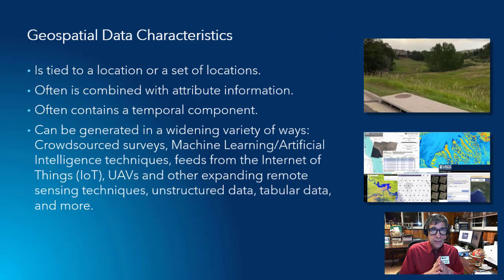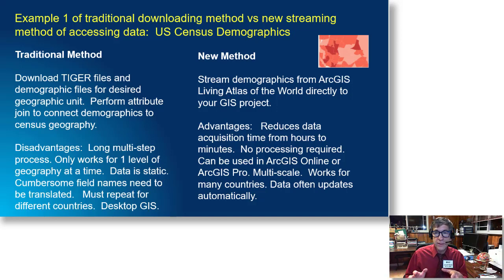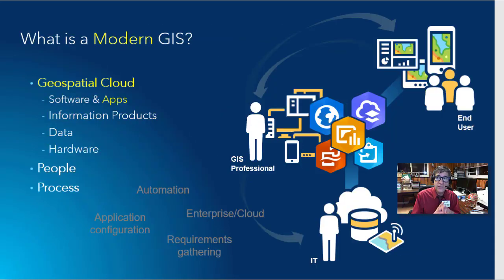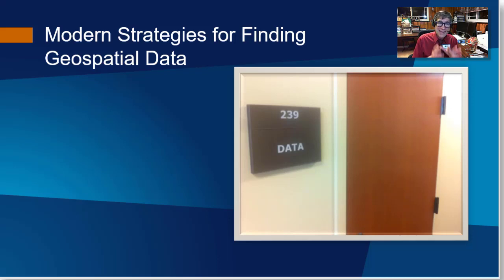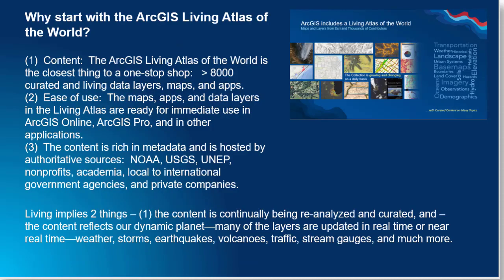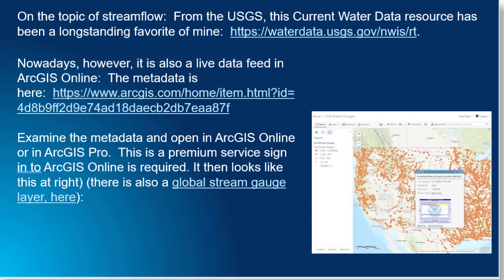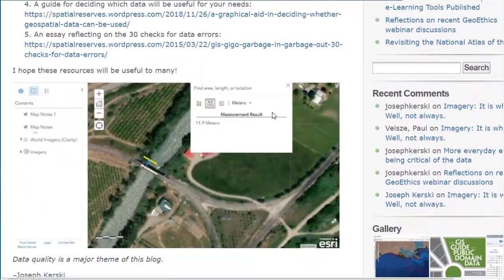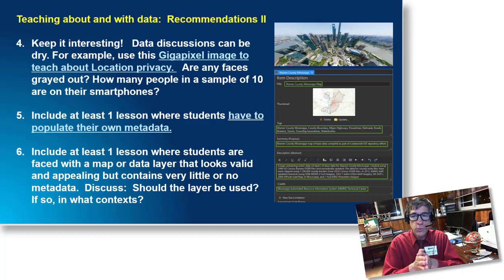Geospatial Data: What it is, how to find it, how to assess it, why it matters: Full presentation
Geospatial Data:  What it is, how to find it, how to assess it, how to teach about it, and why it matters:  Full presentation.